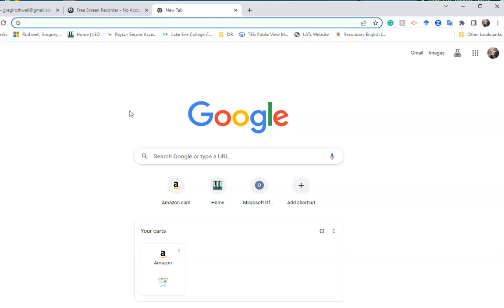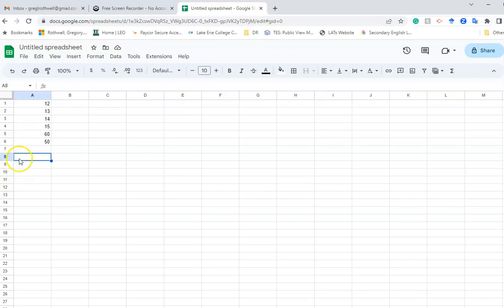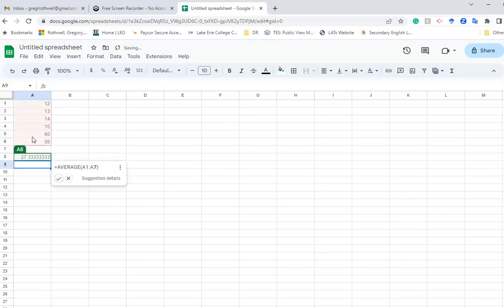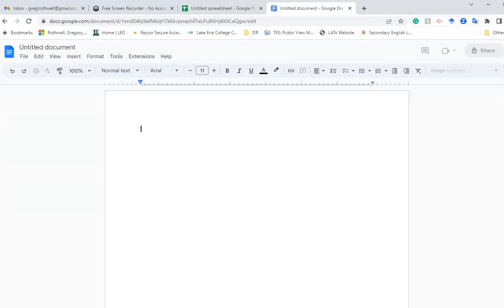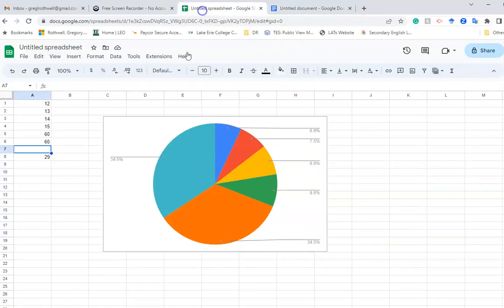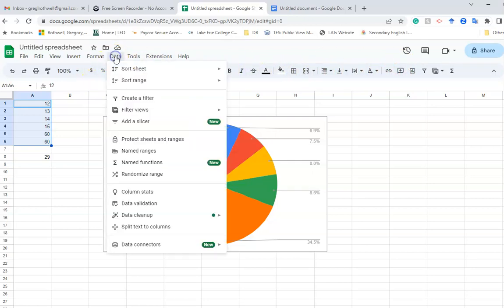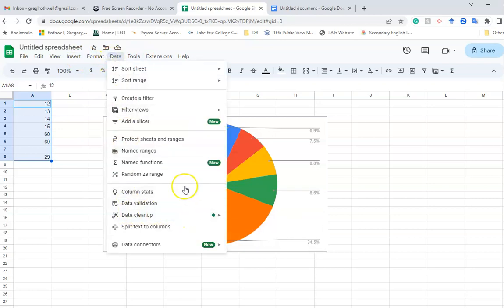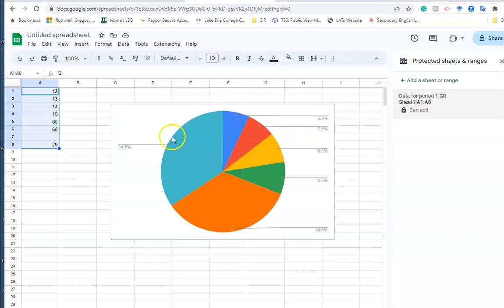Google Sheets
Sort and filter data
Add a simple calculation (Sum/Avg)
Insert a simple chart
Add a Chart to Docs or Slides
Protect Sheet data from editing